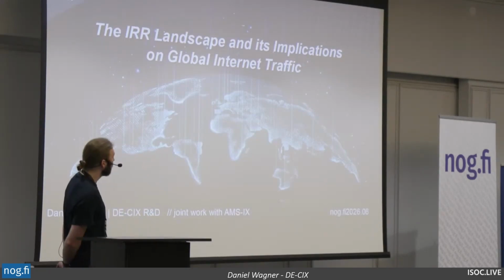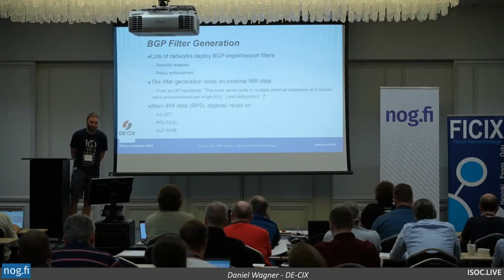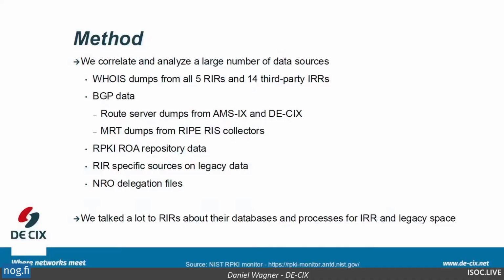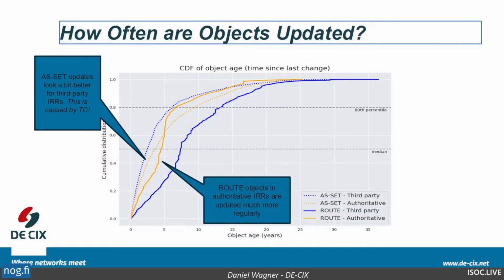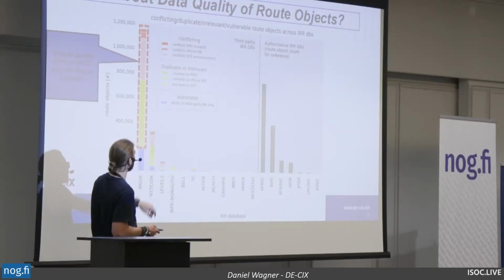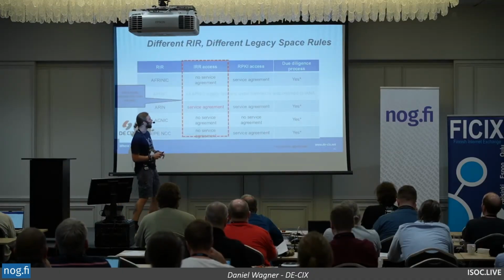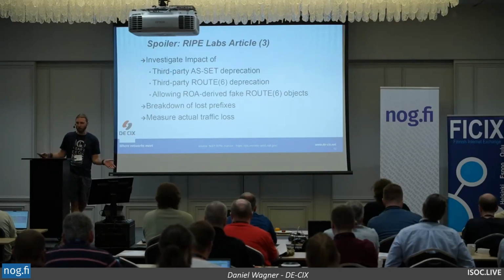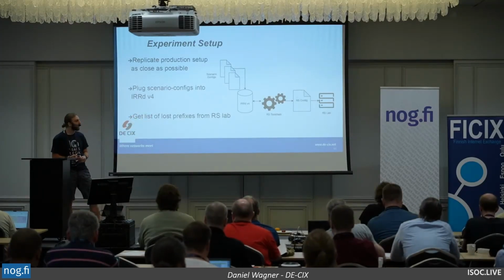nog.fi-2026 - The IRR Landscape and its Implications on Global Internet Traffic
nog.fi meeting 2026.06 - Tampere - 16 June 2026

The IRR Landscape and its Implications on Global Internet Traffic
Daniel Wagner - DE-CIX